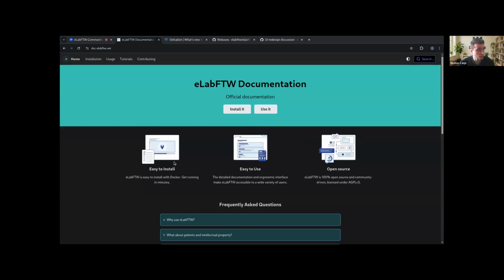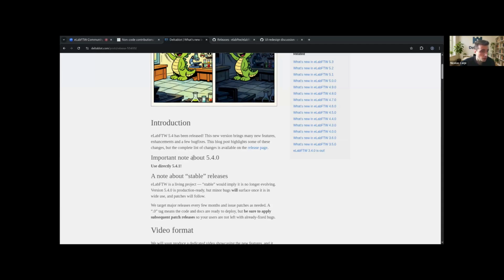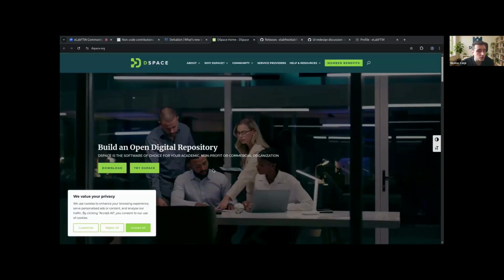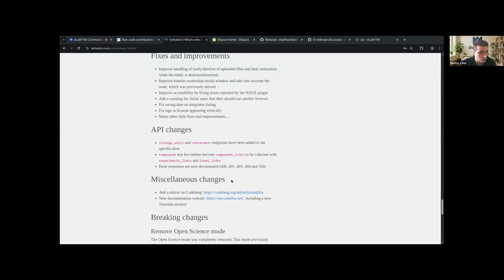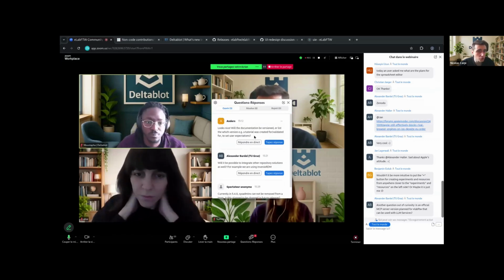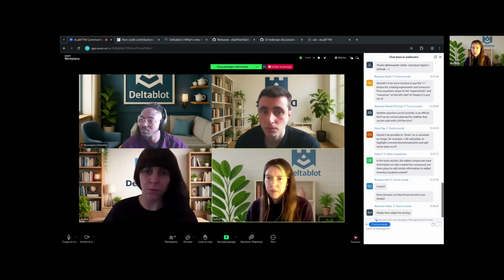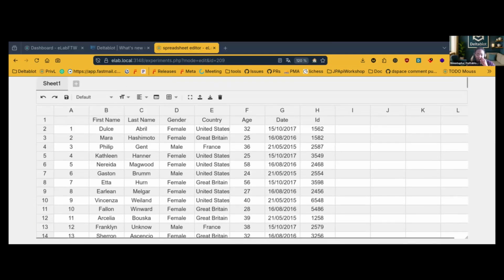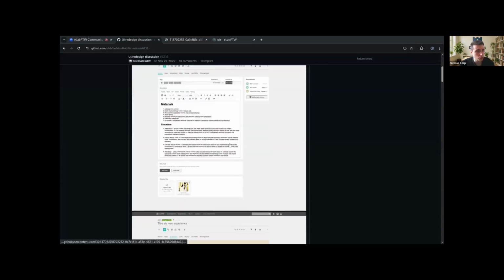eLabFTW Community Meeting 10 - February 24, 2026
Our tenth Community Meeting: discussion about new features in 5.4, new documentation website and upcoming UI changes.